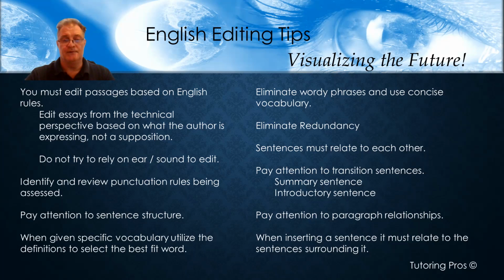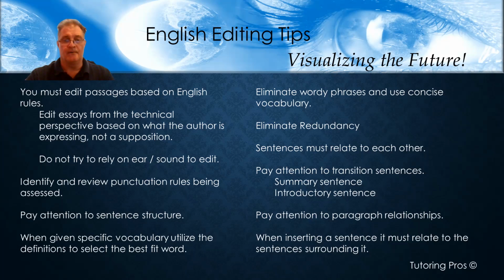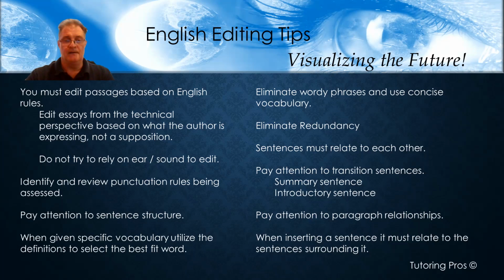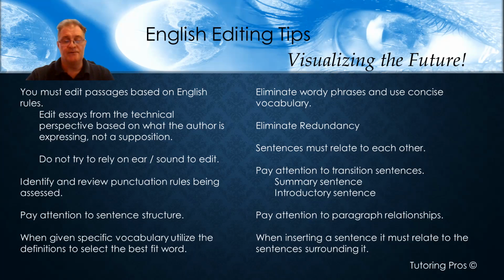ACT English Review: Editing Tips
This ACT English review video helps people apply editing ideologies for the English portion of the exam.